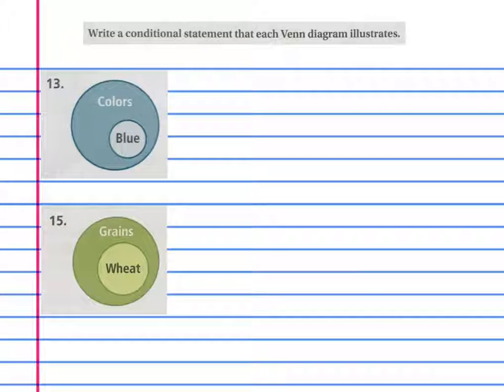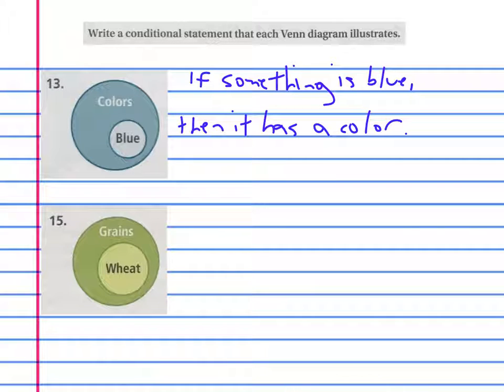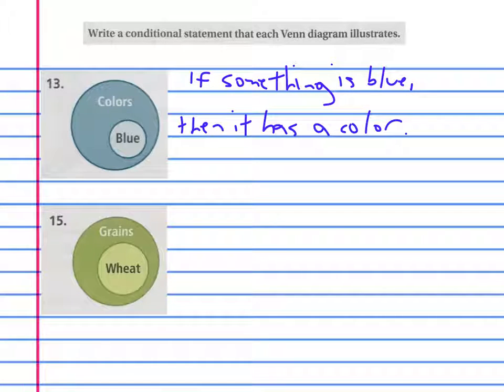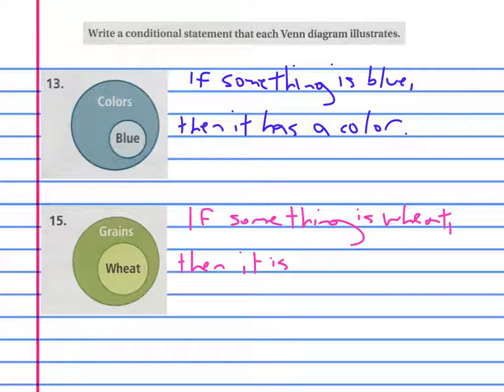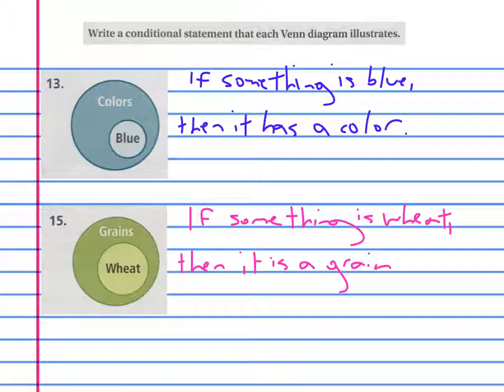Geo Pgs. 93-94 #13-15 odd